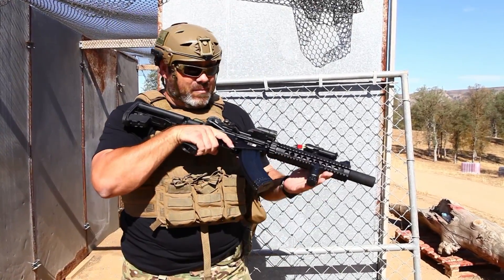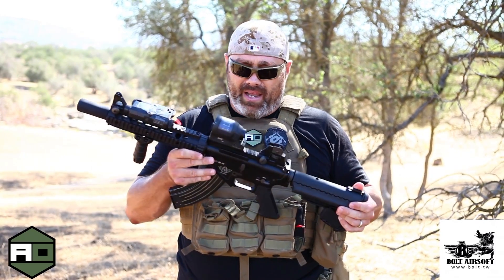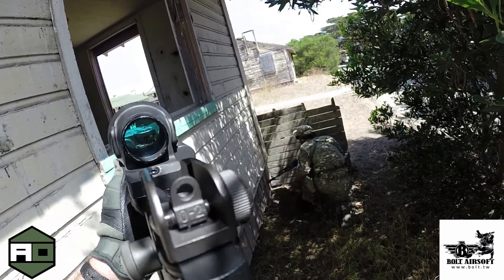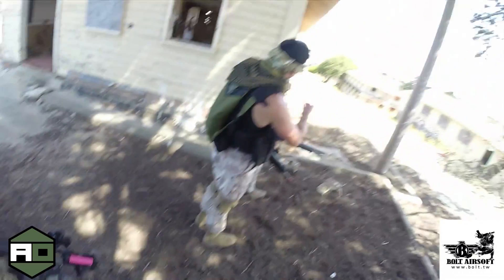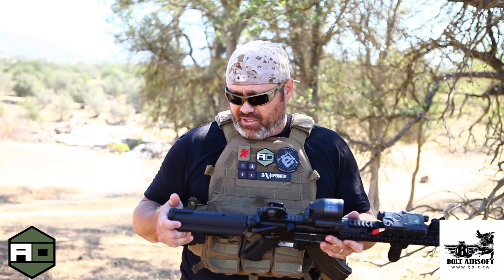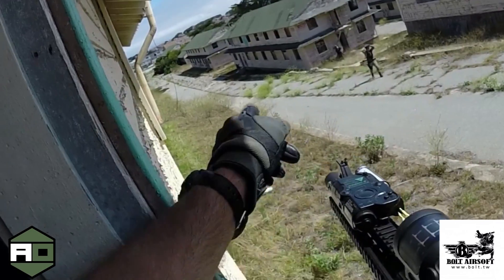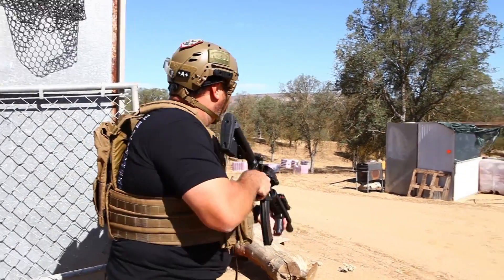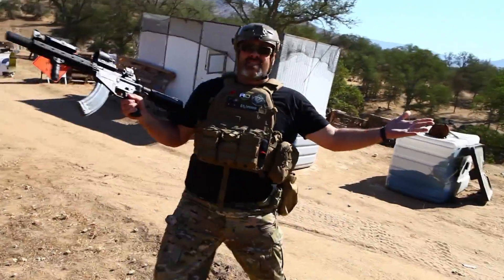Bolt Airsoft BR-47 - Airsoft Obsessed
AIrsoft-Obsessed takes a closer look at the Bolt Airsoft BR-47

We ARE Elite Force Pro Staff.  What's in YOUR Mag?